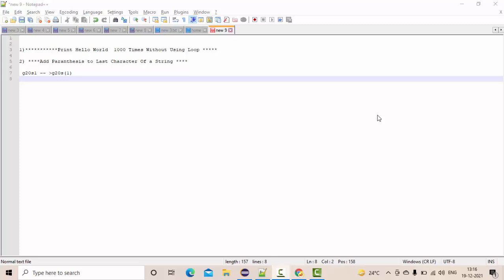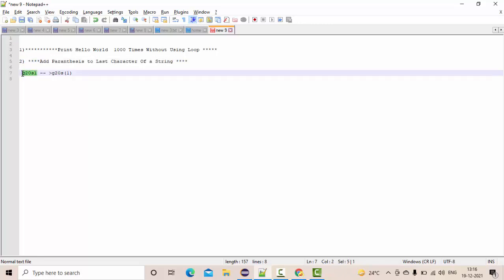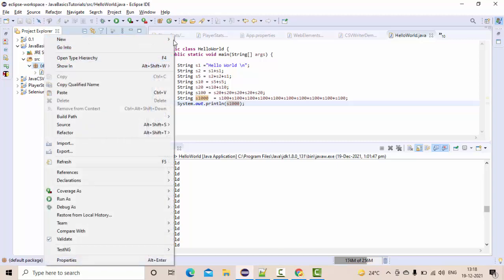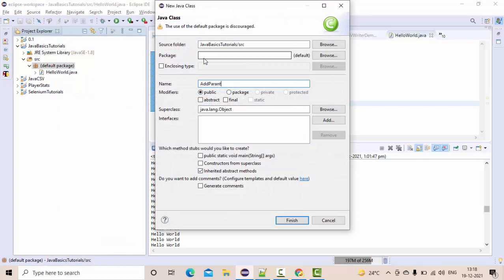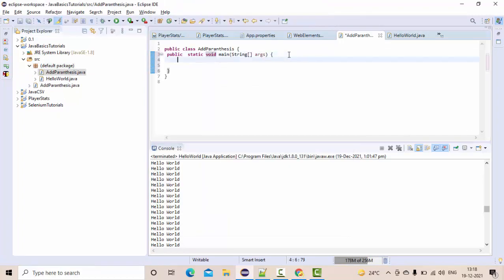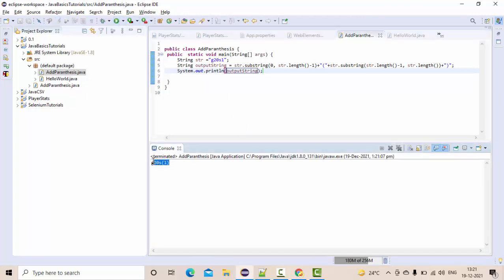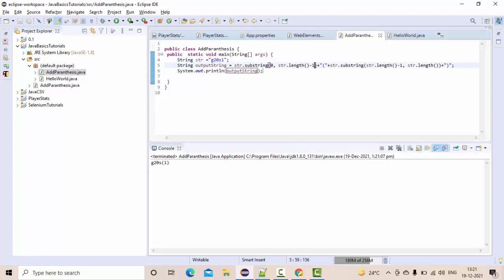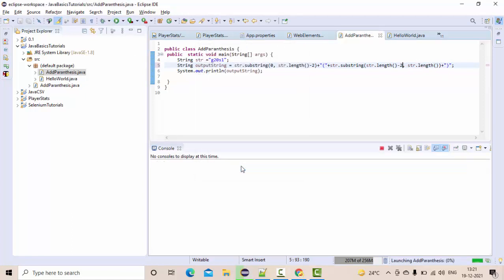How To Add Parenthesis To String | Java Interview Questions | CodeThali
In this video series on java interview questions we will see how to add parenthesis to the string in java.We are going to handle string length and string sub string in java.